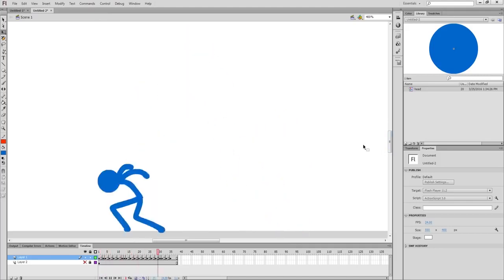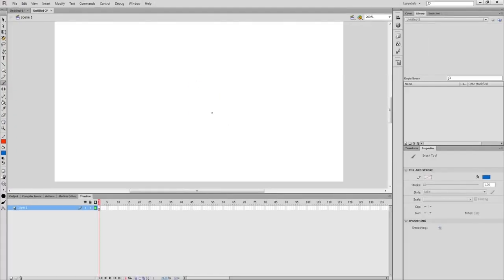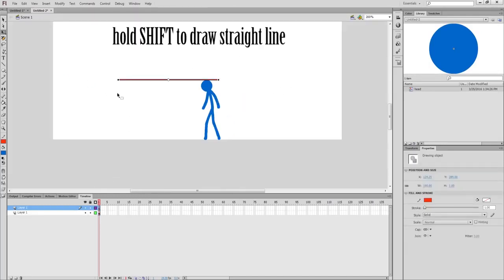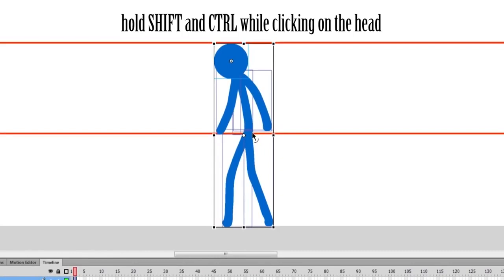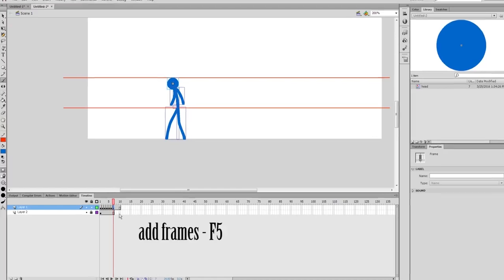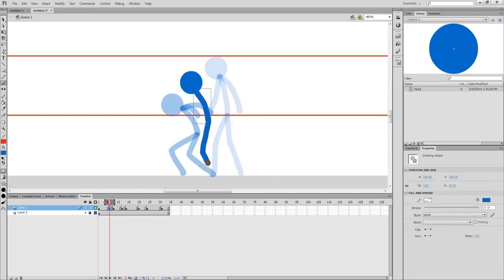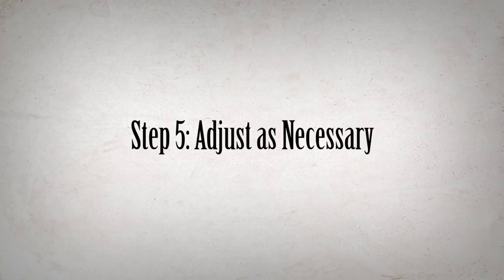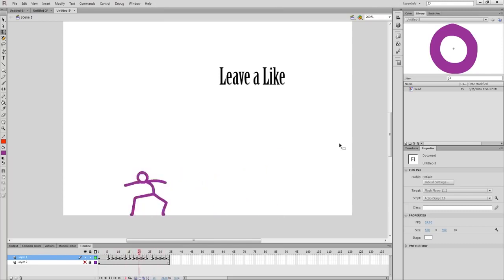Stick Figure Animation